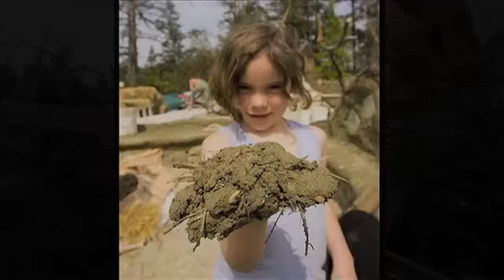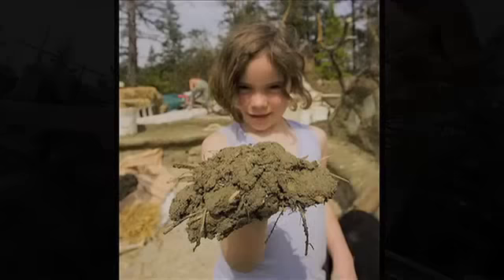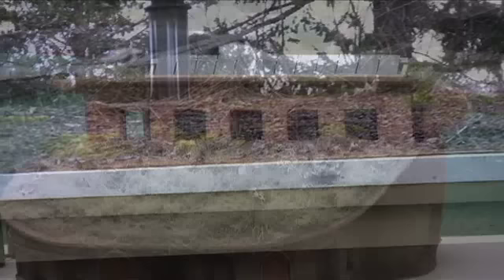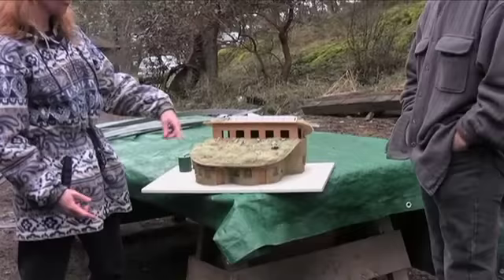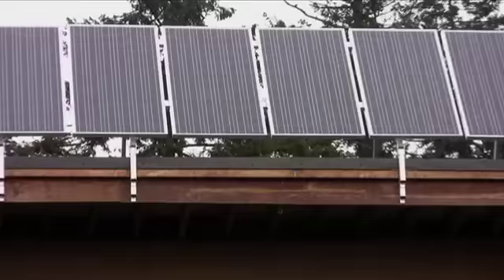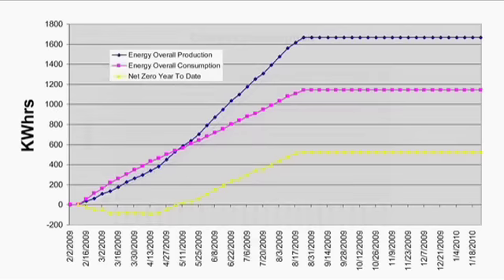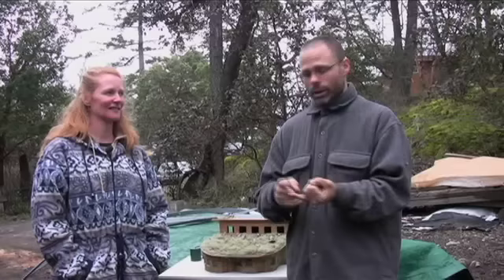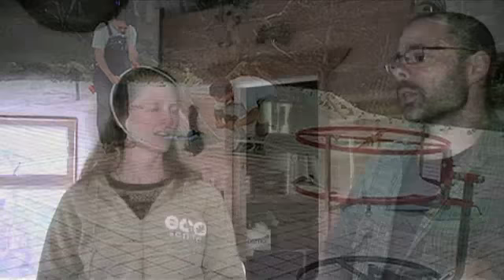Powerful: Energy for Everyone selected scenes: Eco-Sense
Powerful -- Energy for Everyone
A film by David Chernushenko

Challenging where our energy comes from and who profits from it can seem a little eccentric... After all, not everyone has solar panels bolted above the doorstep. Green economy educator David Chernushenko does, and they generate more than enough energy to go around. So why can't he share it? New technologies mean that energy security is within our grasp, but harsh resistance is still being met. David takes a global journey to discover what a sustainable future might actually look like -- and what some people are doing to make it a reality.

In this chapter, David visits Eco-Sense, the "green home" dream of Ann and Gord Baird just outside Victoria, British Columbia. They dreamed it, then they did it, and they think you can too!